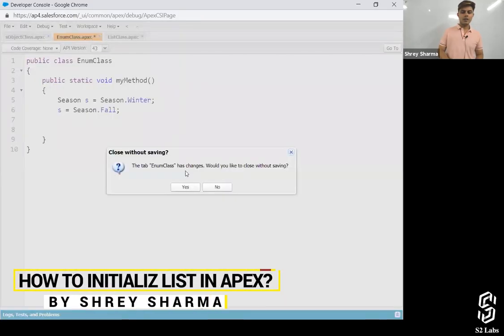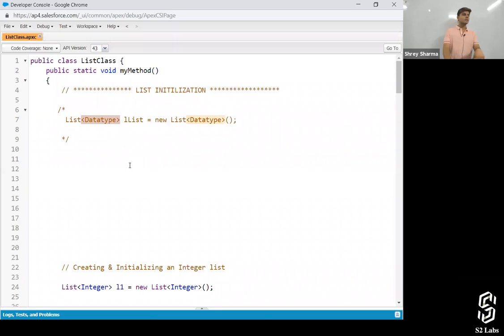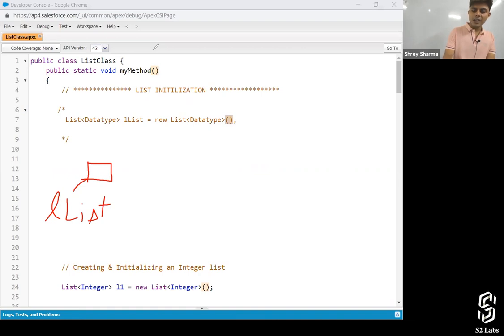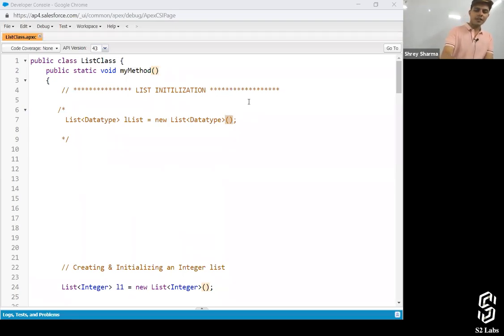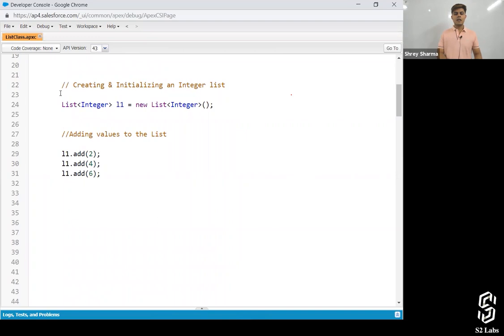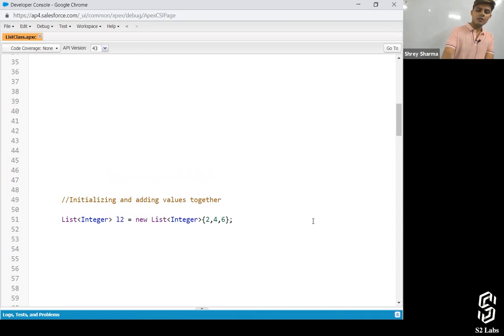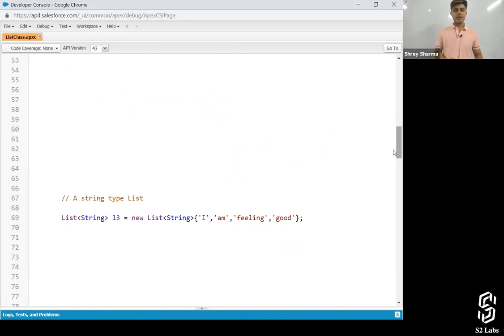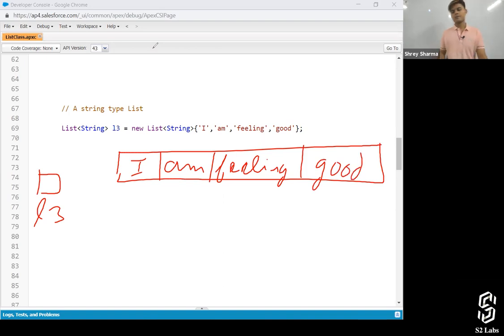How to initialize the list in apex?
Shrey has covered the following topics in this video:

Step by Step initialization of List in Apex.
How do operators work while initializing the List?
How to create an integer list?
How to initialize and add value to a List?
How to create a String type List?

List Initialization               00:00
Creating an Integer List   3:58
Adding values to list          4:00
Initializing and adding value  together 05:00
A string type list      06:13